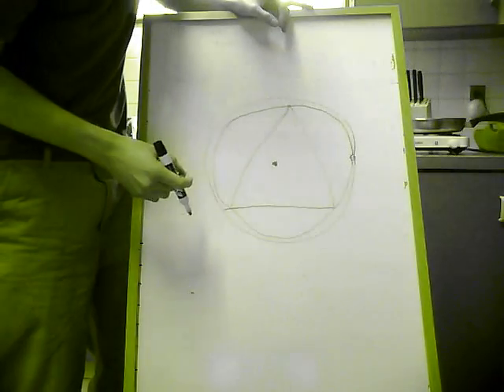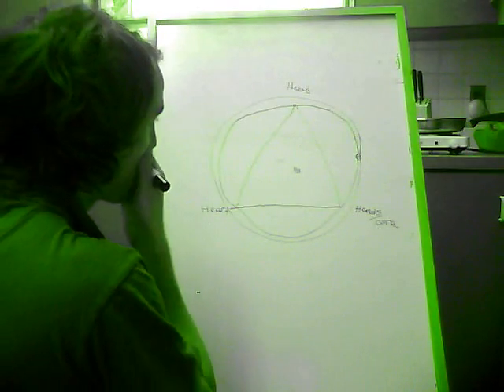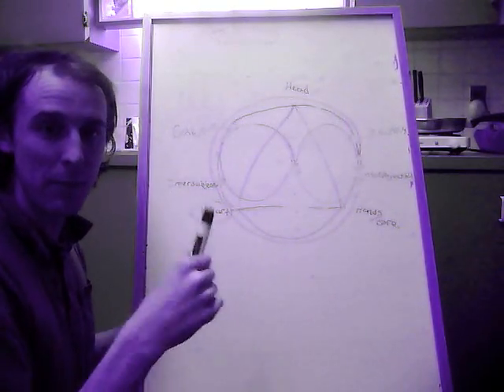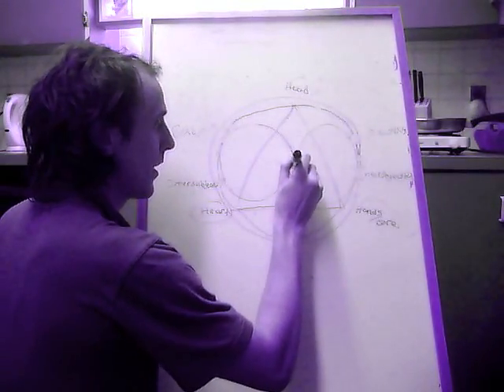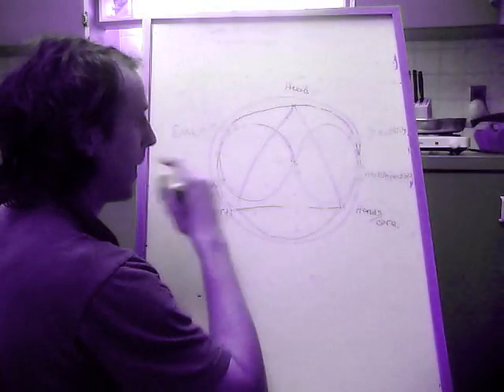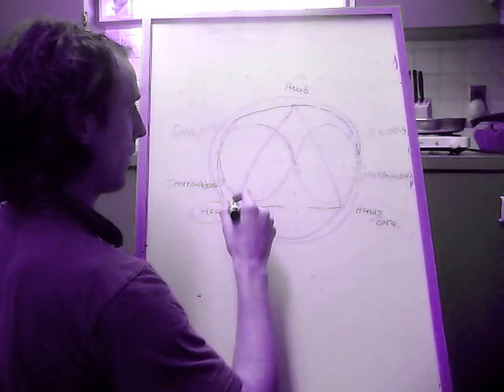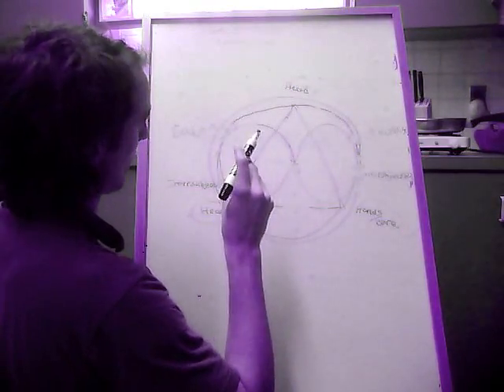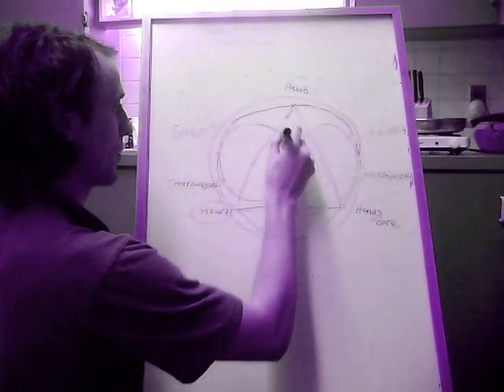Charts from a ?